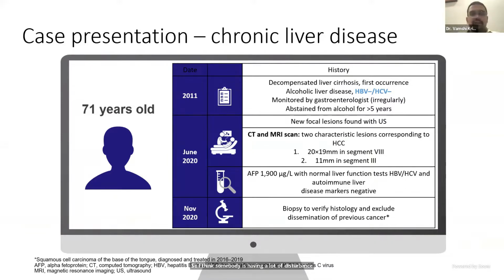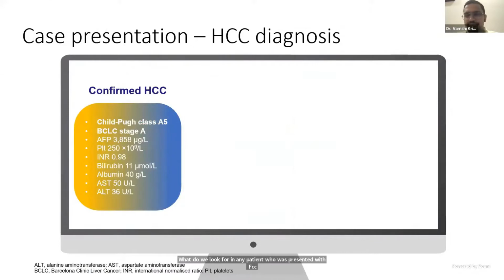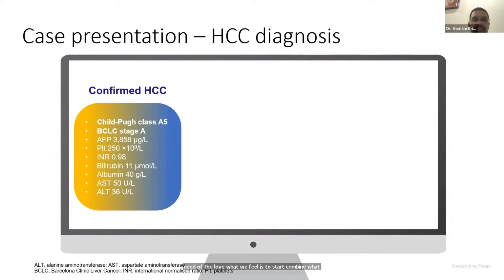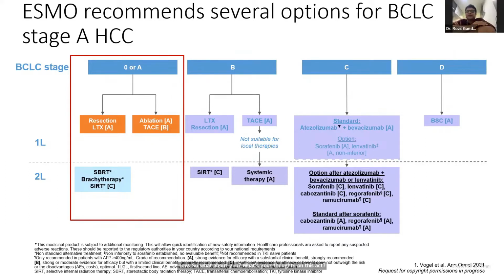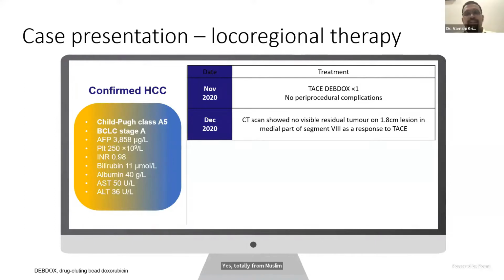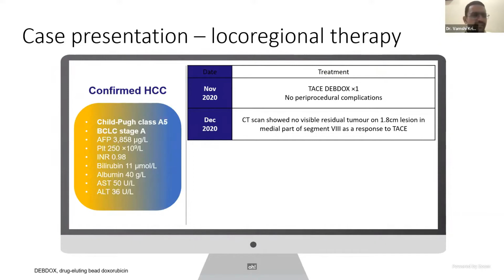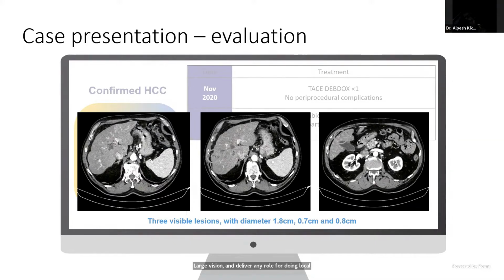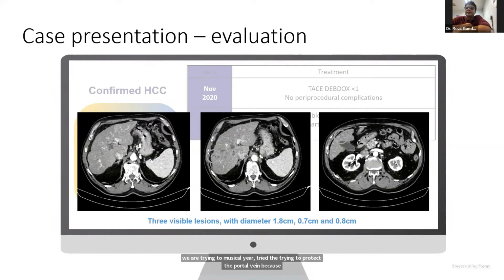GI Cancer Update | Panel Discussion | Dr M Vamshi Krishna| Managing patients in unresctable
Cancer Research And Statistic Foundation organized a webinar "GI Cancer Update" with the support of "Institute of Pulmonology Medical Research & Development" & "Sunrise Oncology Centre".